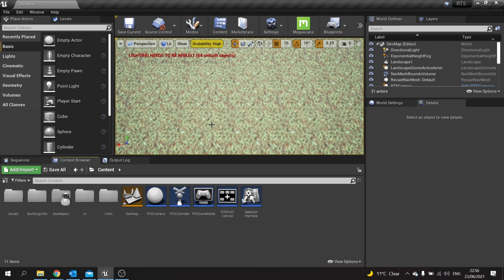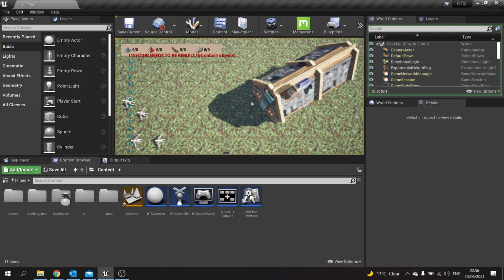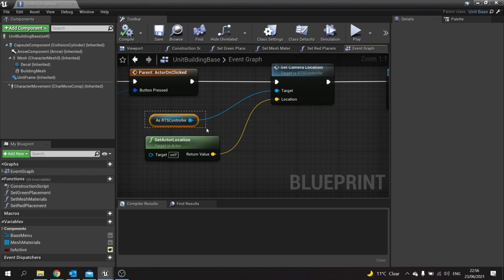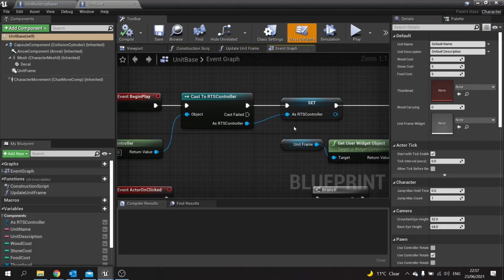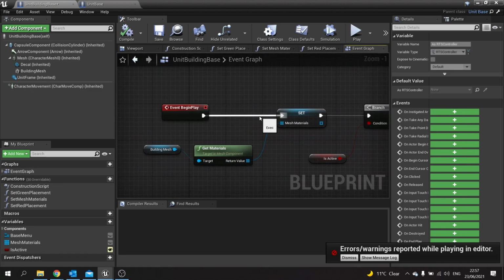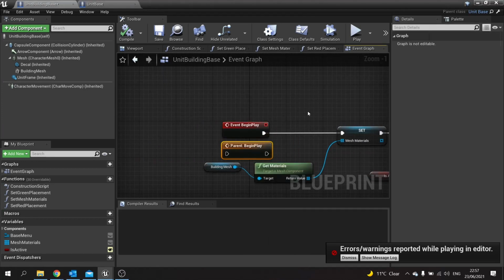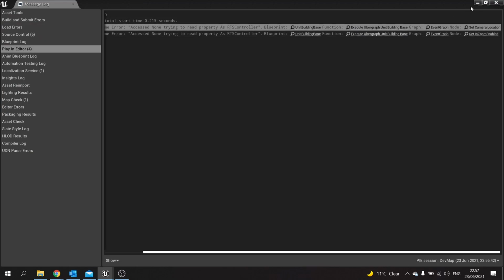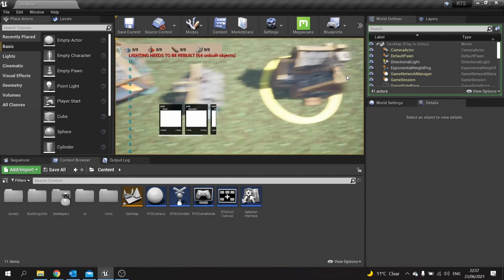Unreal Engine 4 Tutorial - RTS Part 8.5: Bug Fix#2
In this bug fix video I show how to fix error regarding the build menu.